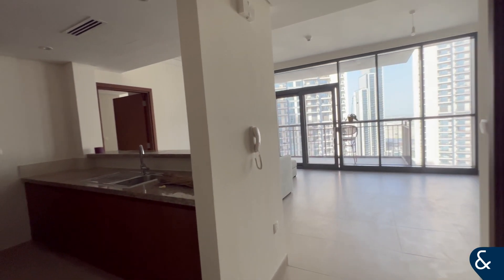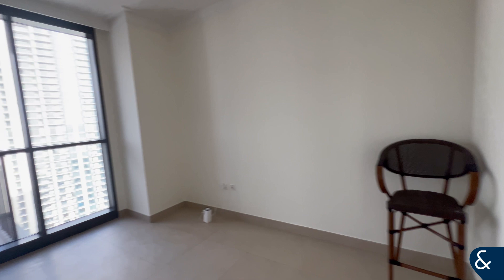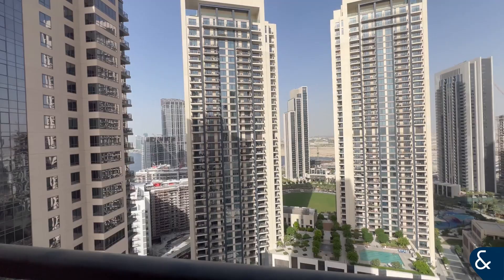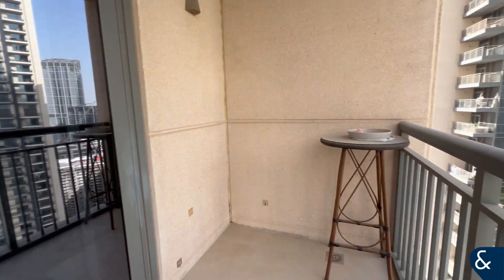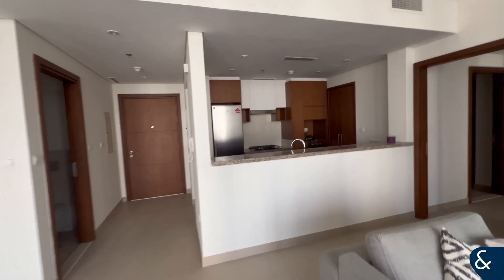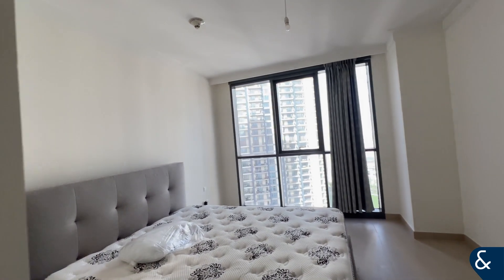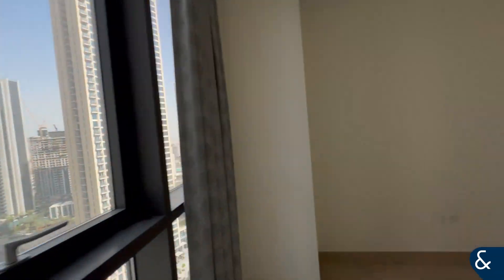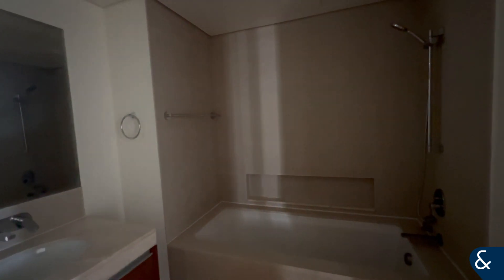1 Bed Apartment in Dubai Creek Residence Tower 1 North, Dubai Creek Harbour (The Lagoons)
High Floor | Creek View | Available Now

Allsopp & Allsopp delights to present this spacious 1 double bedroom unit with 2 toilets located in the privileged Creek Harbour' area, (the Creek Residences). The accommodation comprises a large open living area with wonderful views of the Creek, a semi closed kitchen with built in appliances along with the living room and a balcony connected to the bedroom with the spectacular views all along.

The property is vacant now, and available to view today!

- High floor with privileged views
- Available now
- Vacant
- 1 bedroom 2 toilets
- 980 Sq.ft
- Unfurnished fully upgraded
- Gym and Pool Access
- Reference No.: DUB690471